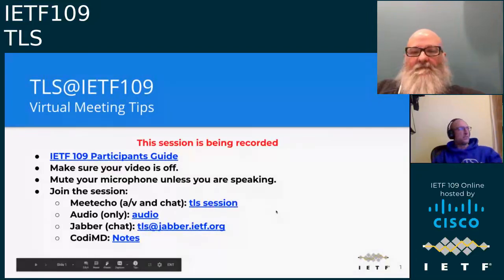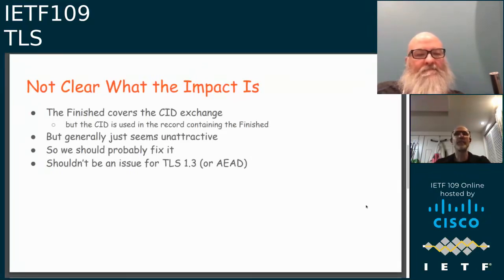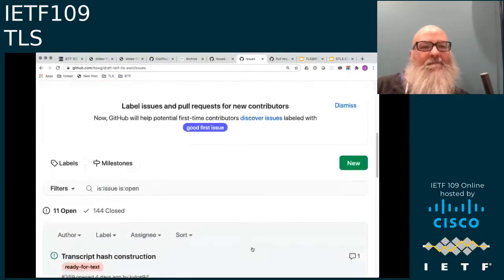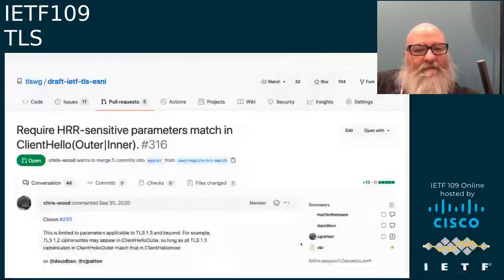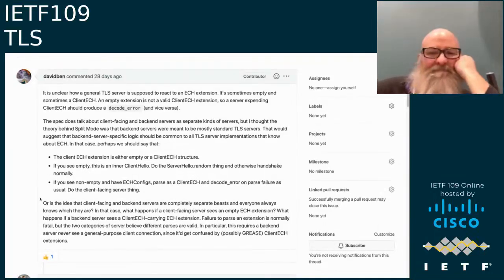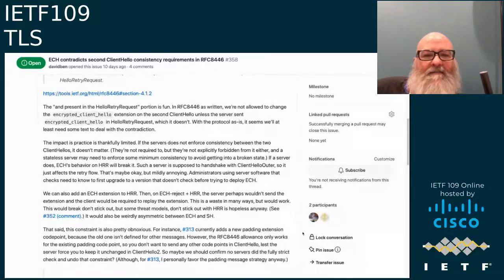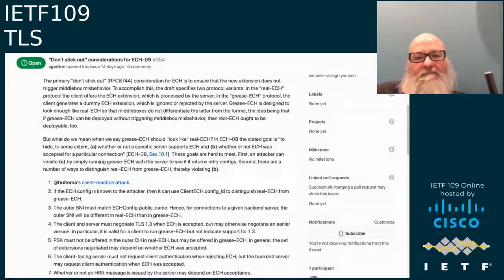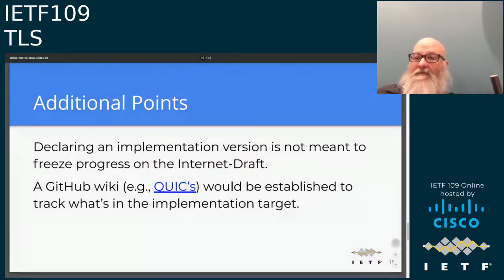TLS 20201117 0730